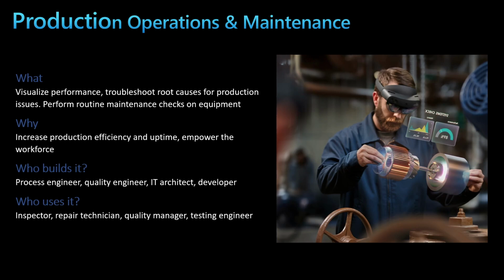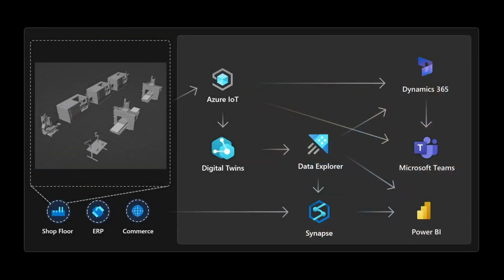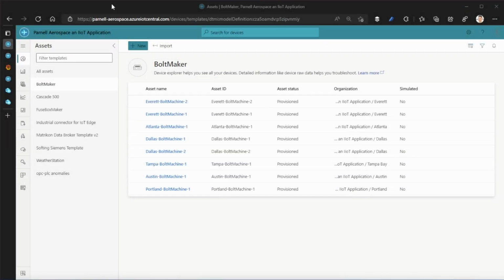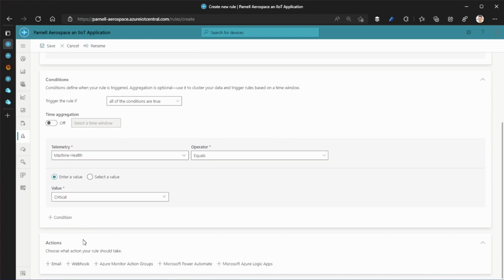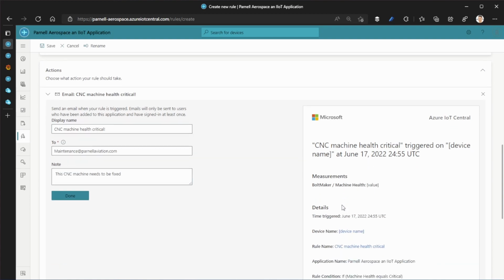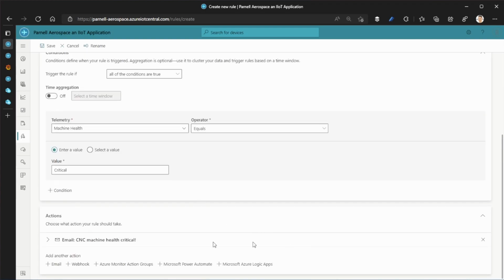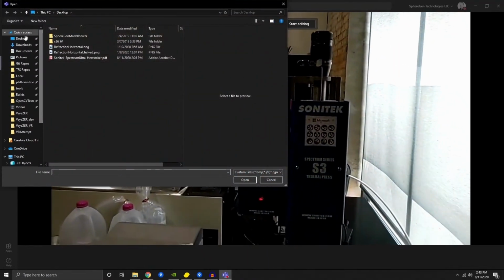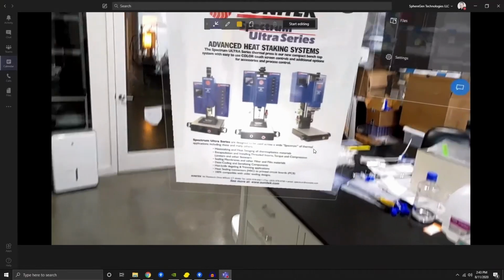Microsoft IIoT platform - Part 7 of 12 - Production operations & maintenance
Production operations & maintenance.
In this 7th part of our mini series we look at the benefits of IIoT for production operations and maintenance.